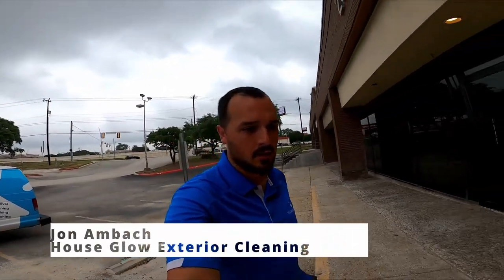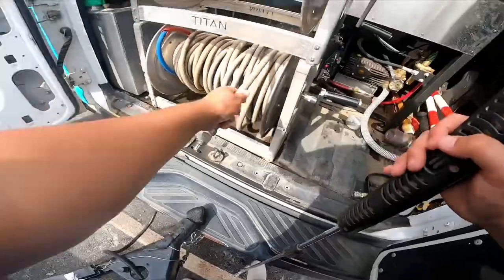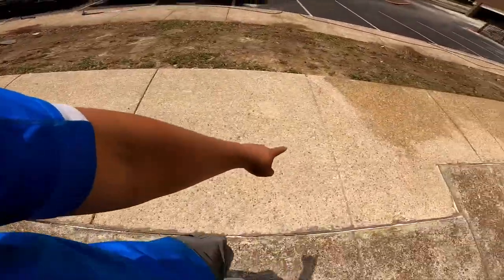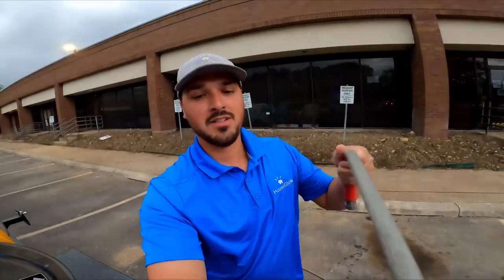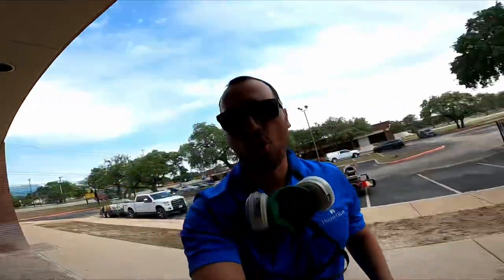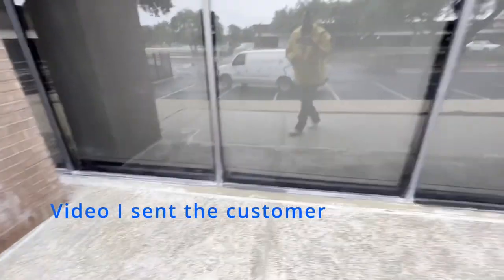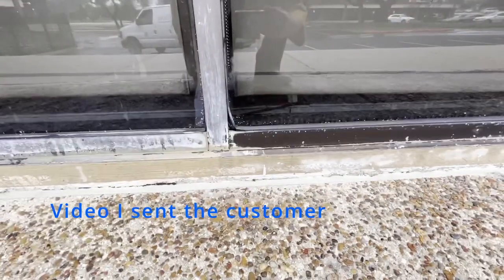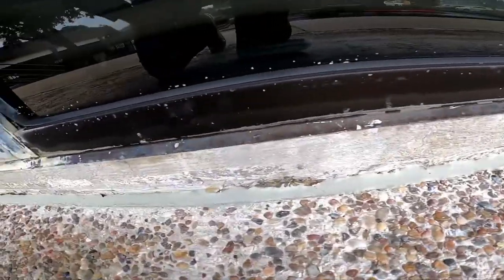Post Construction Clean Up - Wash Vlog 8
In this pressure wash vlog we are knocking out some post-construction cleanup for a local foundation repair company. We have a large apartment breezeway cleaning job starting soon so we are working hard to knock this one out before our next start date.

Follow along as a record my journey as a San Antonio based pressure washing and soft house washing business owner.